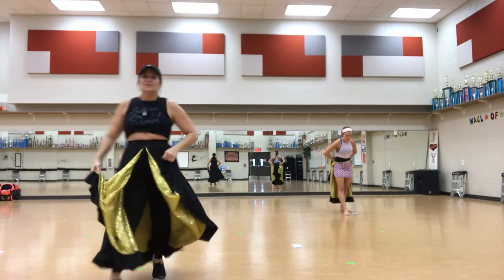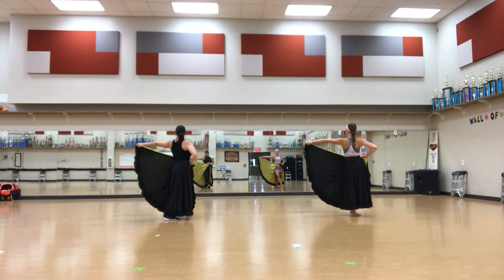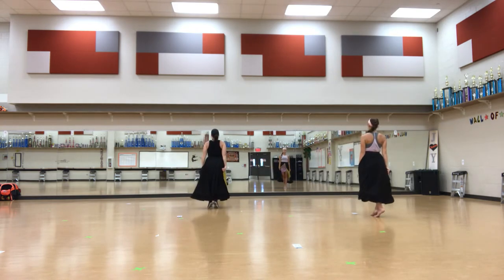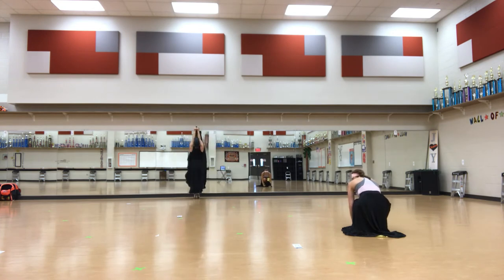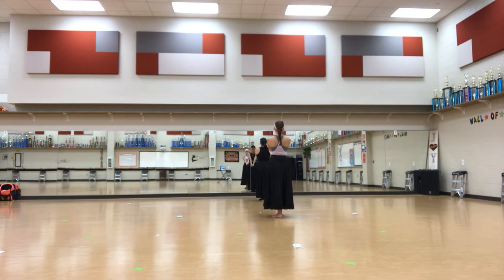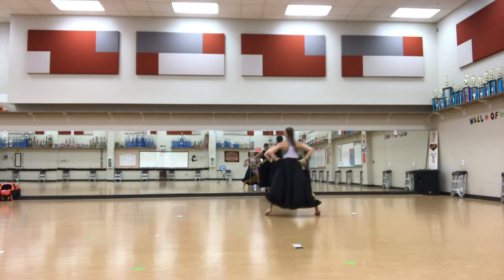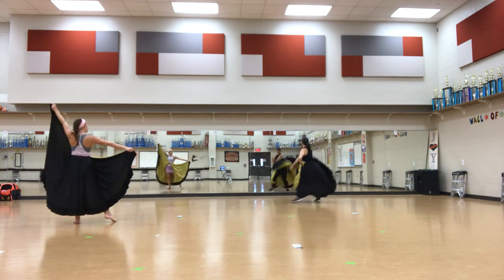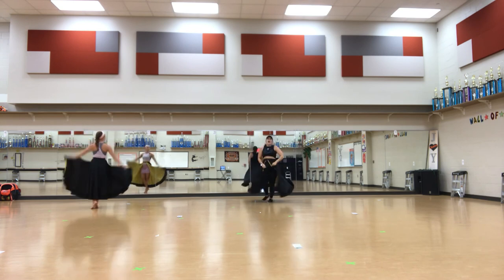FIELD SKIRT Part 1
Part One - Teaching video for Skirt Dance